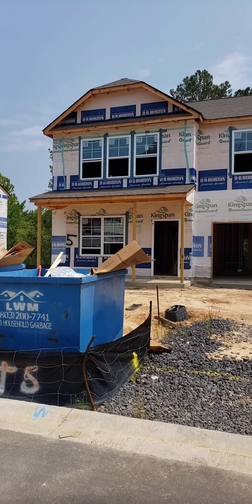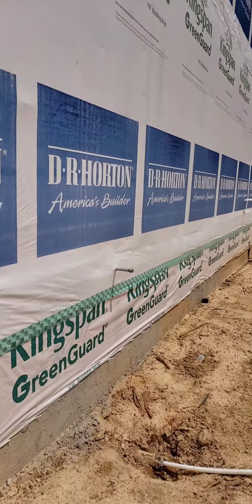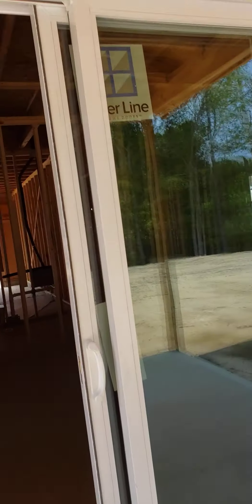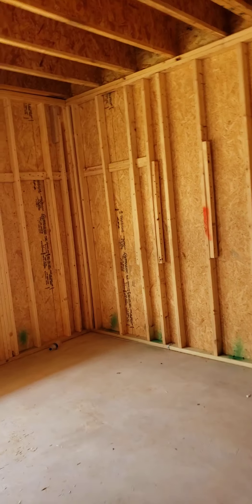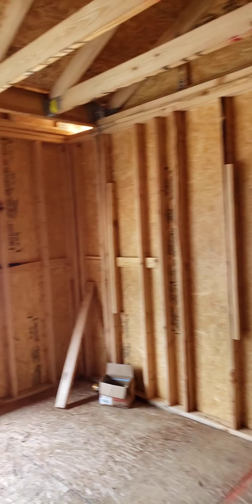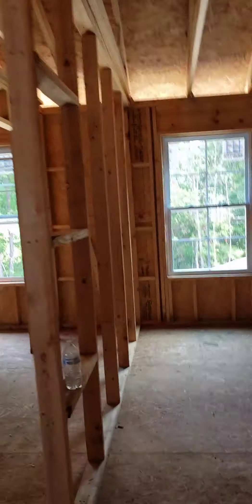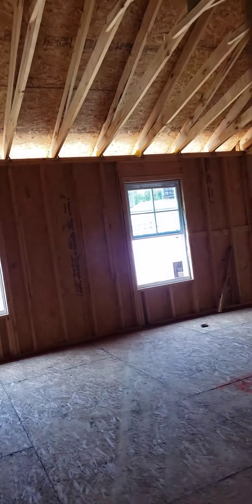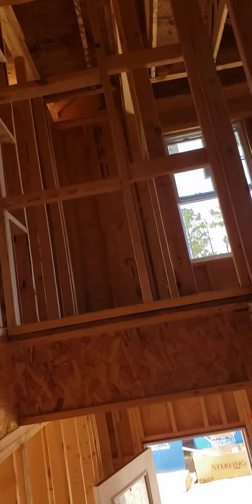128 Belgrave Lot 5 072321